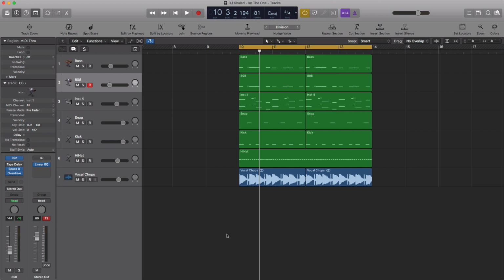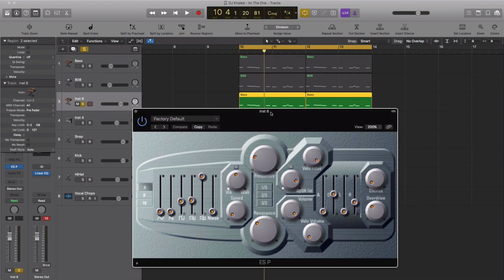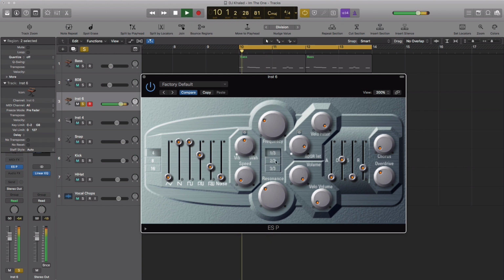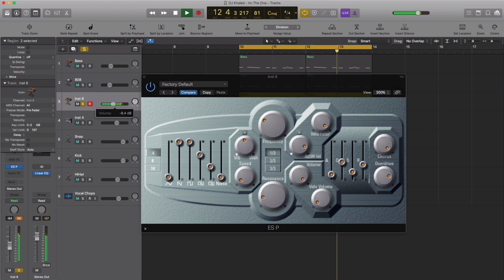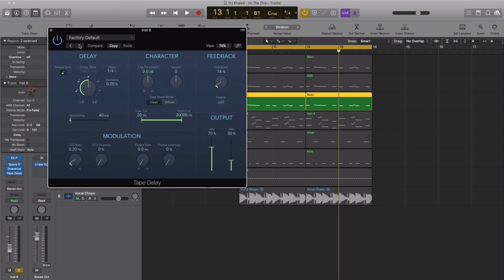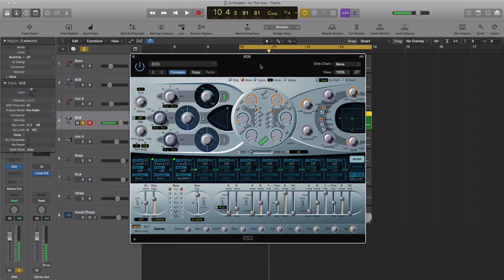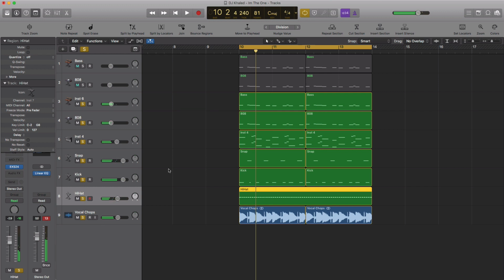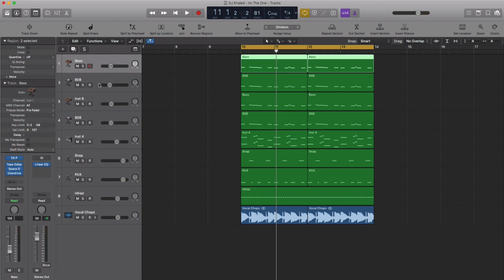DJ Khaled – I'm the One (Tutorial + Remake)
In the following video we’ll be remaking the bass lead from I'm The One by DJ Khalid featuring Justin Bieber, Quavo, Chance the Rapper and Lil Wayne. Logic Pro X session, MIDI stems and drum kit included after the break.